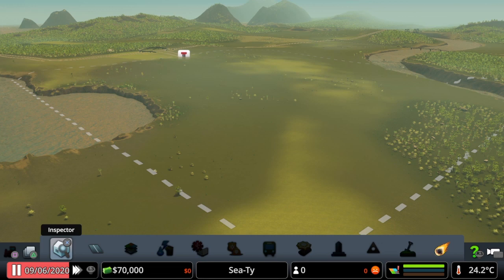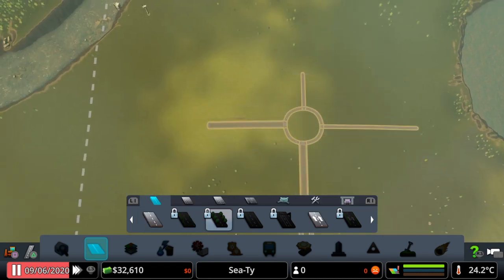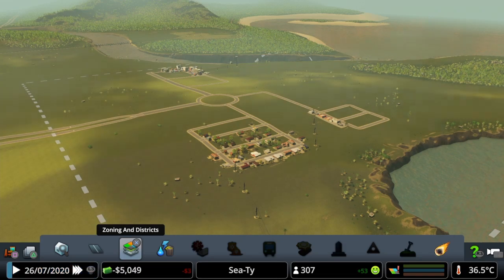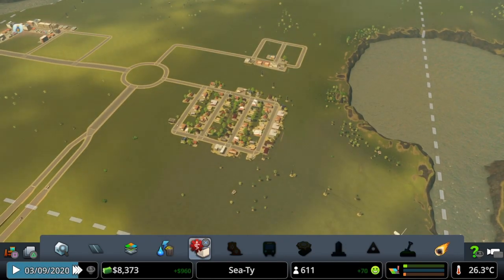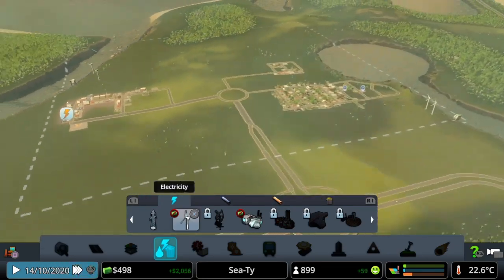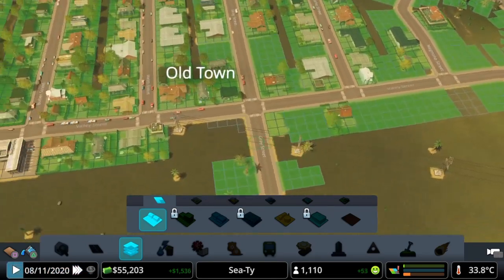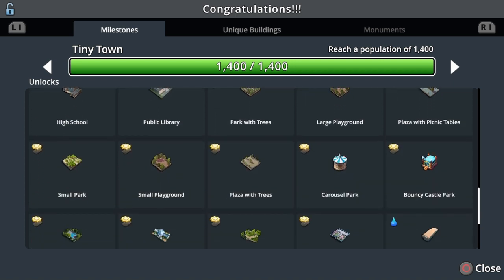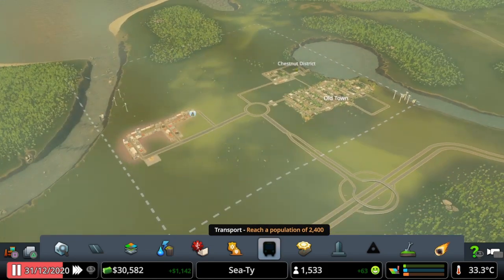A New CITY - Sea-Ty - Cities: Skylines PS4 - Let's Play Series 2 Episode 1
Welcome to episode 1 of my Cities: Skyline PS4 series 2 let’s play series!
Today we start a brand new SERIES AND MAP!
We hit 3 milestones in this first episode!
Will we learn from series 1 and build a better city? Only time will tell!
I’m a new Cities player so any help you would like to give please do!
Come watch me grow from a population of 0 in to a thriving city! (Hopefully)
Let’s play, grow and expand and see what adventures we find along the way!
DLC I have: Snowfall, Mass Transit, natural Disasters, Green Cities

Gary87